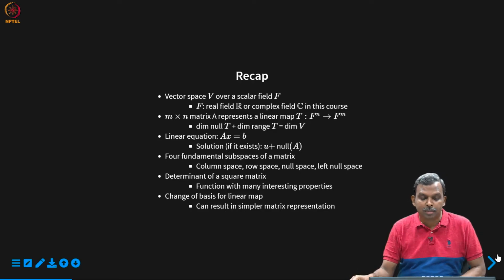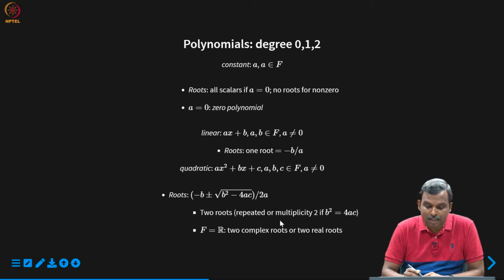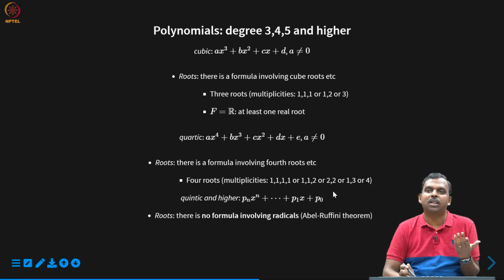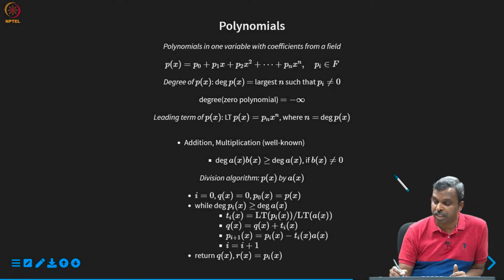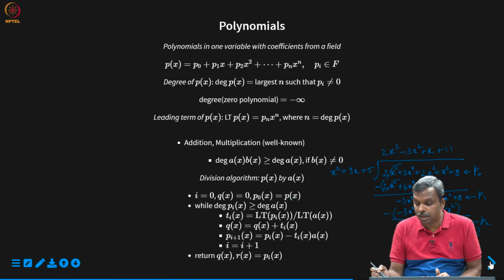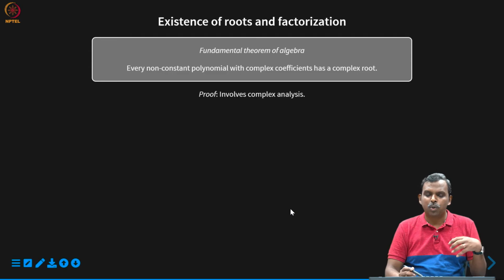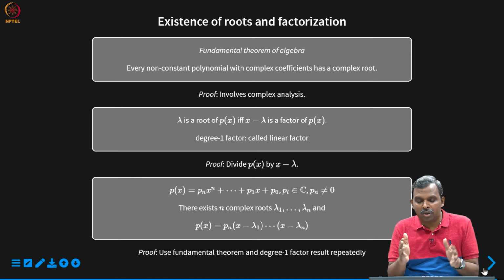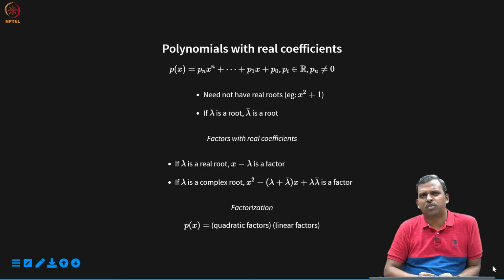Polynomials and Roots